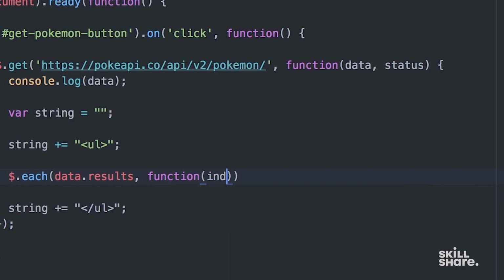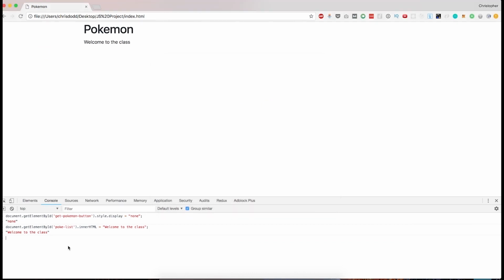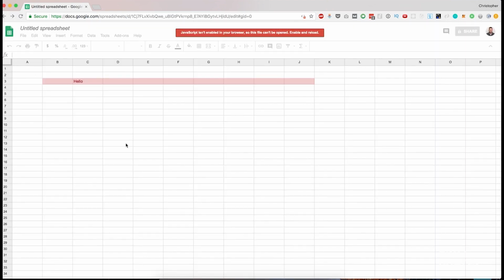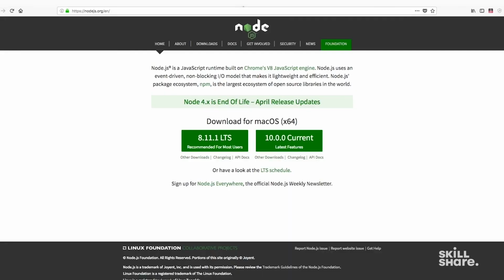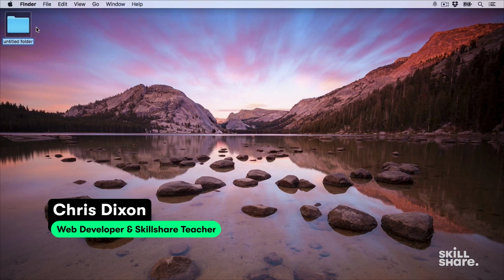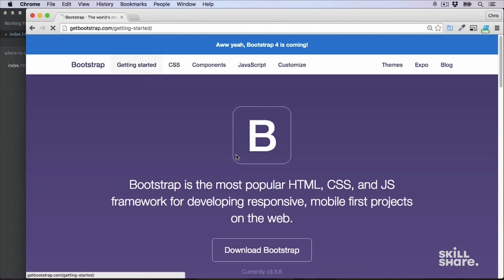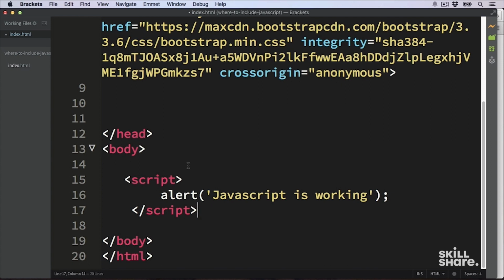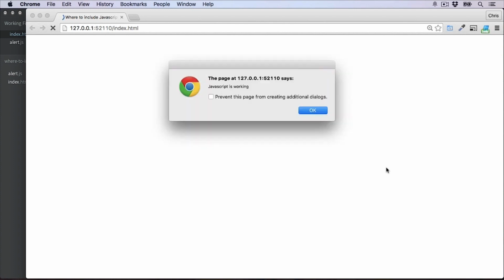3 Developers on the Basics of JavaScript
Learn the basics of JavaScript—what it is, when to use it, and and how to write it—in an accessible crash course that's perfect for beginners. For more JavaScript know-how, find additional tutorials on Skillshare

BASICS OF JAVASCRIPT QUICK JUMP MENU

00:00 What Is JavaScript? with Christopher Dodd
04:22 Uses for JavaScript, with Christian Heilmann
08:47 Writing JavaScript, with Chris Dixon
15:32 Find More Tutorials with Skillshare

ABOUT SKILLSHARE

Christopher Dodd is a self-taught web developer, YouTuber and blogger with a mission to help individuals learn the skills to freelance and make a living independently. Chris learned web development in 2015 in order to work remotely and travel the world and has done so for the past 2+ years. Through his YouTube channel, blog and Instagram, Chris inspires and educates newbie 'digital nomads' to chase their passions and pursue a location independent career. In Web Development Fundamentals: JavaScript, he shares how to add interactive features to websites and web applications with JavaScript

Chris Heilmann has dedicated the last 20 years of his life to make the web work and thrive. As a lead developer on some of the largest web products he learned that knowledge is not enough without teamwork and good handover. He is the author of several JavaScript books and the Developer Advocacy handbook. In The JavaScript Toolkit: Write Cleaner, Faster & Better Code, join him for an in-depth guide to the new, essential tools and techniques every developer should know

Chris Dixon is a Web Developer from the UK. He is an experienced trainer leading web development bootcamps and also teaching online courses. His main areas of interest are Vue.js, WordPress, Shopify, JavaScript, eCommerce, and business. In JavaScript: Gentle Introduction for Beginners, grow your skills from zero knowledge to confidently adding interactivity to websites and building standalone applications